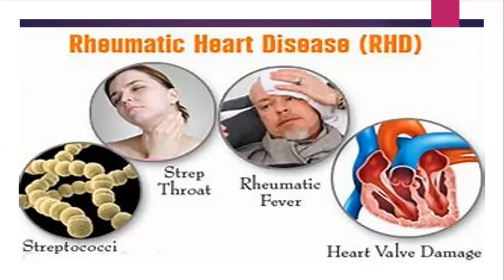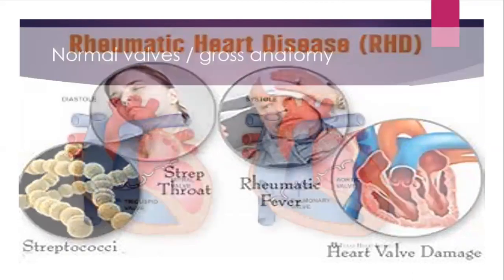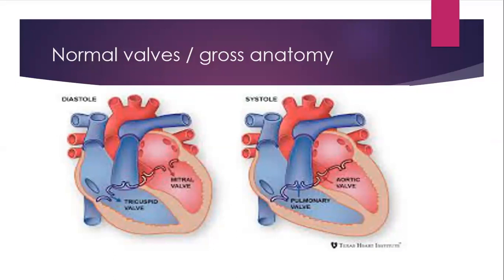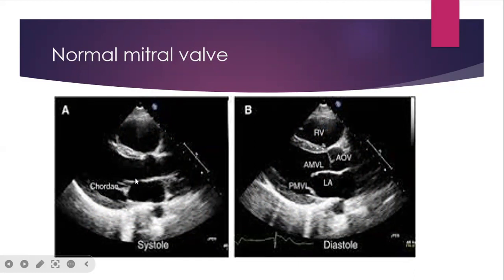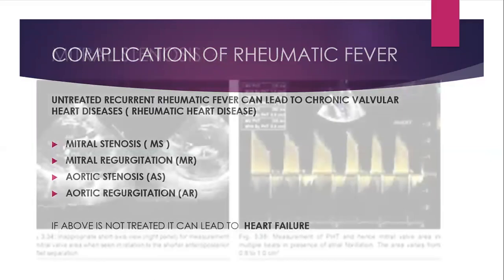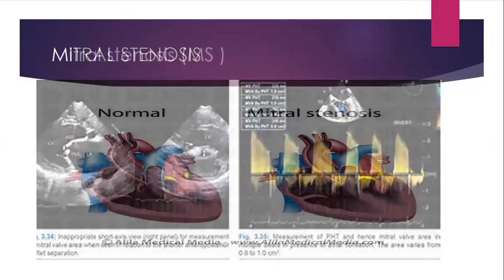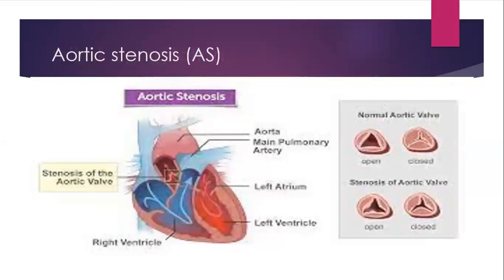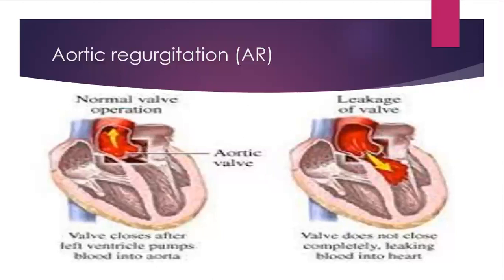ECHOCARDIOGRAM: HEART VALVES APPEARANCE IN RHEUMATIC HEART DISEASE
RHEUMATIC HEART DISEASE@HEALTHAFRICACONFERENCE